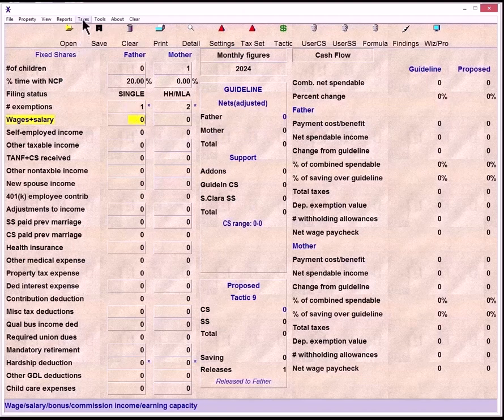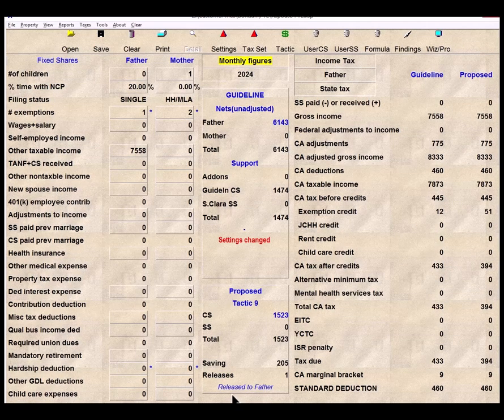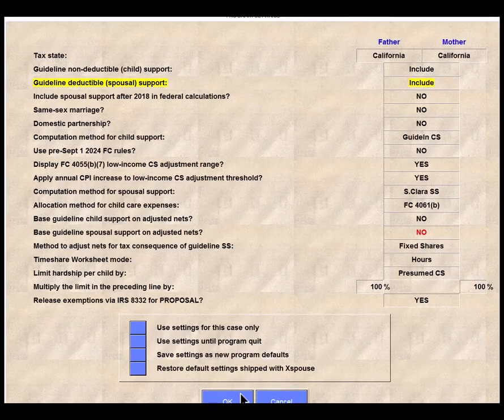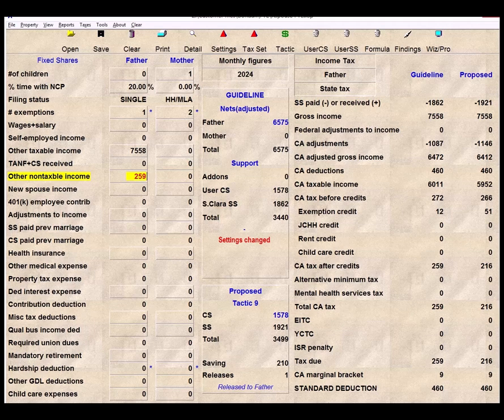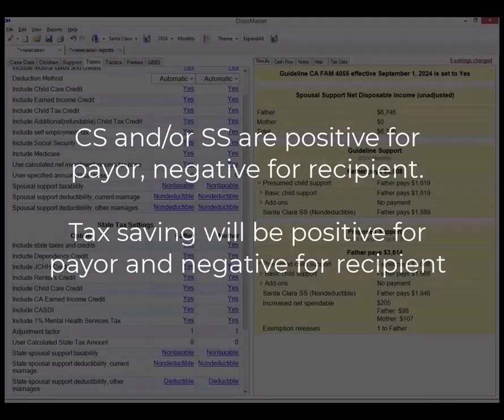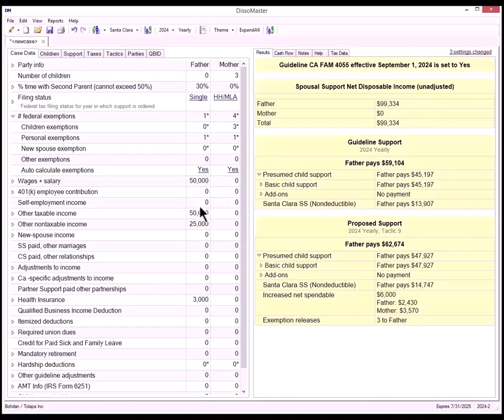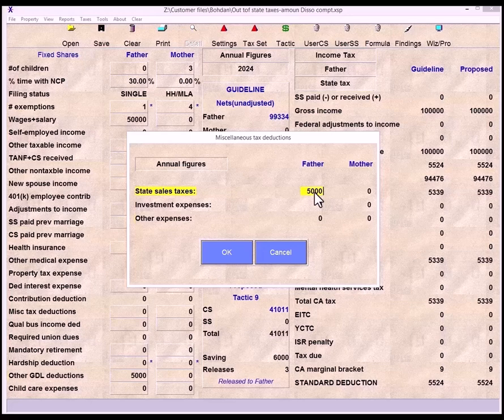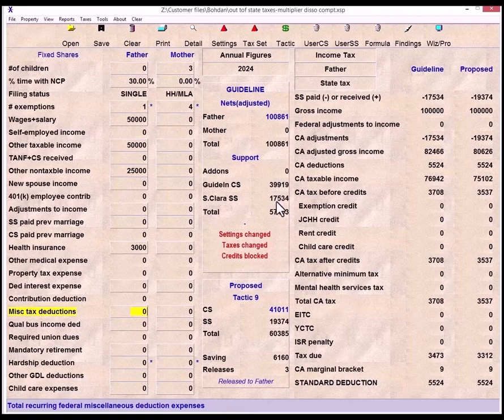Xspouse examples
00:00 - Introduction
00:05 - Alternative Minimum Tax and the taxes menu
02:37 - California PTE tax
10:49 - Spousal support taxability and net spendable income
16:15 - How to calculate out-of-state taxes

The chapter on AMT explains where the AMT inputs are to be found in Xspouse and the various settings that are found on the Taxes menu.

The chapter on California PTE tax explains what the PTE tax is and how to calculate the PTE tax credit in Xspouse. With the PTE tax credit being a non-refundable credit, this section explains the steps that are required to be taken to calculate both unadjusted and adjusted guideline net incomes and support payments.

The chapter on Spousal support taxability and net spendable income examines the calculation of unadjusted and adjusted nets in Xspouse and in DissoMaster, and identifies that, in DissoMaster, the tax treatment when calculating unadjusted nets is identical to using the tax switches to make spousal support nontaxable and nondeductible under Califronia's tax code. It also points out that the tax forms correspond to those of Xspouse when spousal support is set to EXCLUDE in the Settings screen. It then goes on to show viewers that making spousal support nontaxable and nondeductible under California's tax code is exactly the same as making support payments nondeductible  by using Tactic 1, resulting in exactly the same Cost/Benefit and Net Spendable Income values as displayed by DissoMaster.

The chapter on How to calculate out of state taxes shows how to use Xspouse to calculate out-of-state taxes by entering a fixed amount for tax paid, or by using  a multiplier based on relative tax rates to calculate the appropriate out-of-state tax rates. The multiplier method is shown to produce exactly the same results as both DissoMaster and Xspouse produce when using a fixed amount for the other state's taxes. It also points out that using a multiplier has the advantage of enabling adjusted net incomes to be used for calculating spousal support, whereas a fixed value for the other state's tax does not.